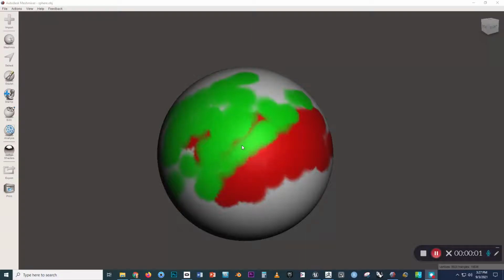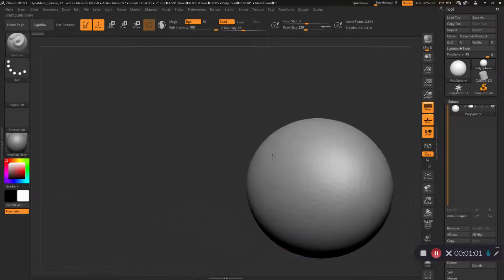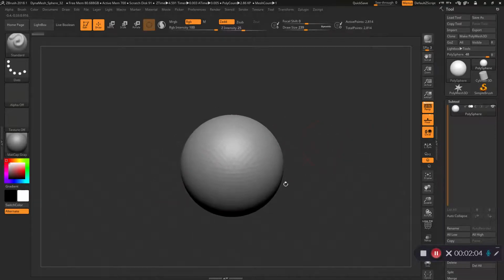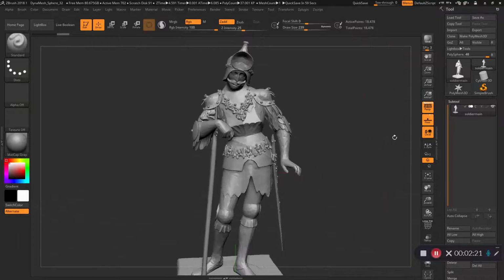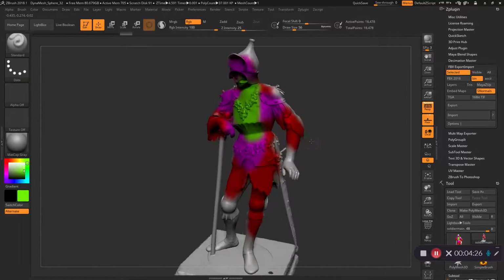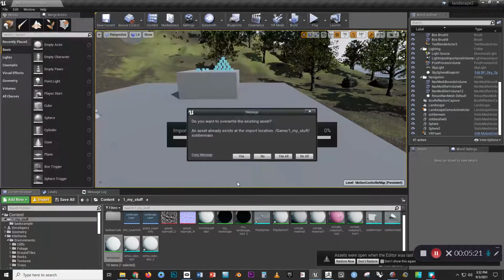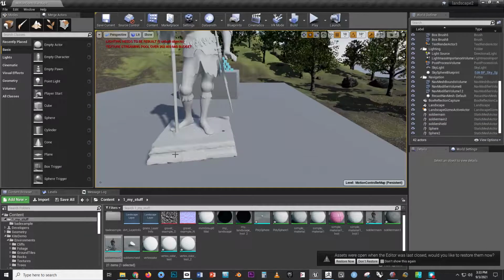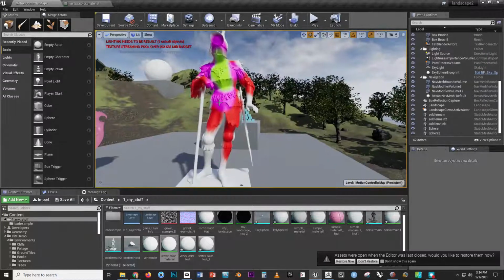Getting Zbrush vertex paint color to show up on a UE4 asset